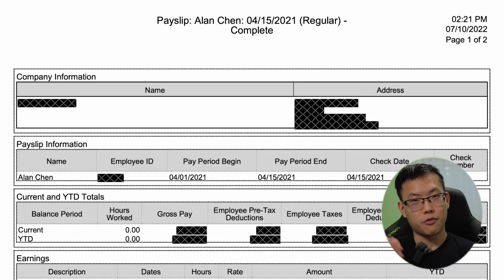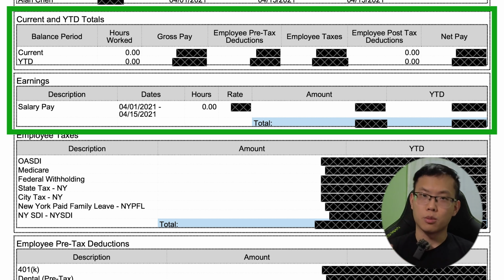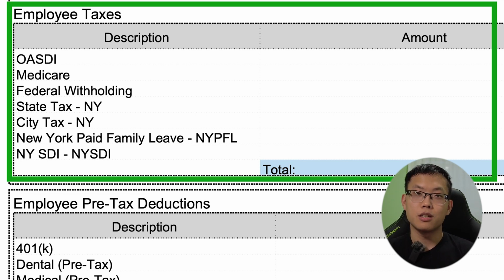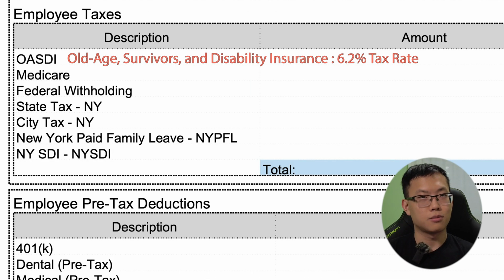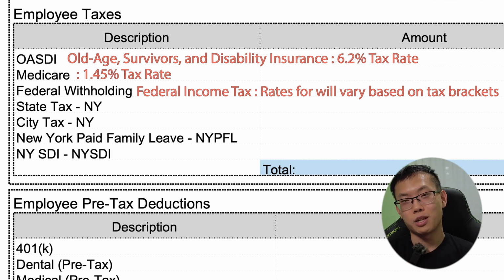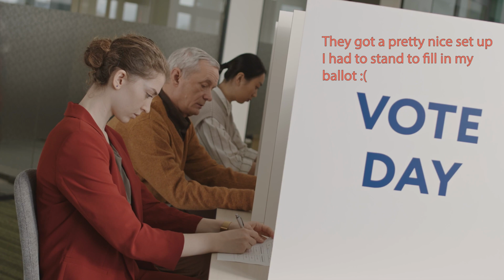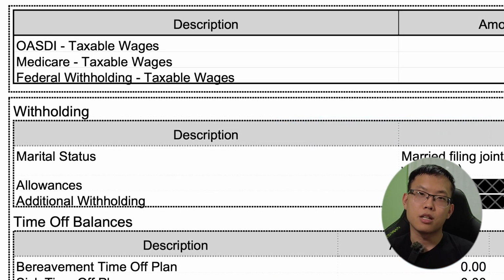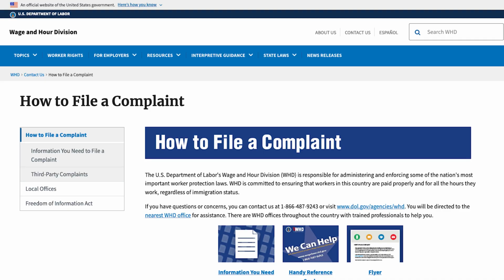Do Paychecks confuse you? | Walk-through a Real Paycheck Together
Hope you found the video helpful in understanding your own paycheck.

▬  Chapters  ▬
0:00 Introduction
0:39 Why should you verify your paycheck?
2:31 Paycheck Walk-through
3:00 Earnings
3:55 Taxes and Deductions
7:57 Benefits and Pre-Tax Deductions
8:52 Taxable Wages and W-4 Withholding
9:35 Time Off
9:45 Conclusion